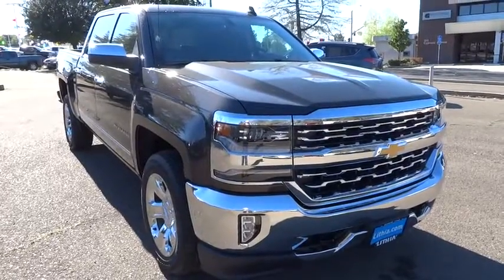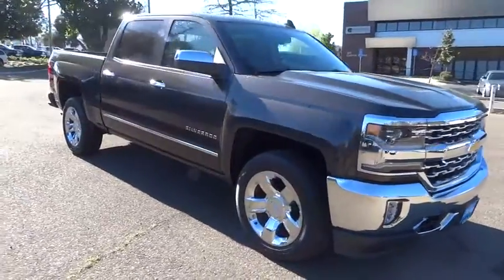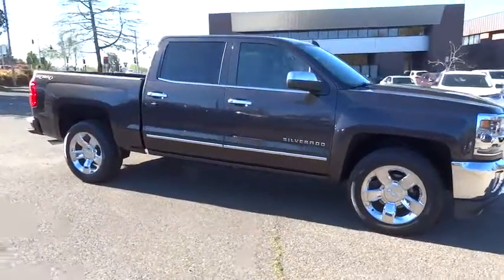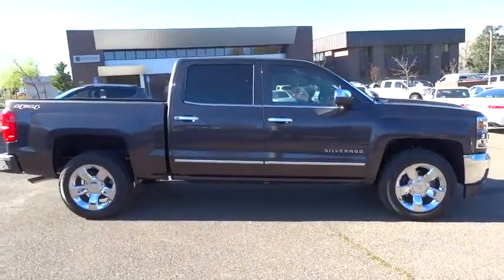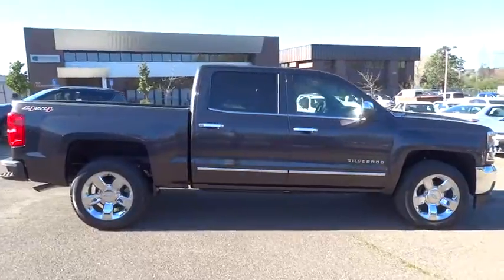2016 CHEVROLET SILVERADO 1500 Redding, Eureka, Red Bluff, Chico, Sacramento, CA GG241383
2016 CHEVROLET SILVERADO 1500
2016 CHEVROLET SILVERADO 1500 LTZ - Stock#: GG241383 - VIN#: 3GCUKSEC6GG241383

Heated Leather Seats, Navigation, 4x4, Trailer Hitch, LTZ PREFERRED EQUIPMENT GROUP, Back-Up Camera, Remote Engine Start, Satellite Radio. EPA 21 MPG Hwy/15 MPG City! LTZ trim, TUNGSTEN METALLIC exterior and JET BLACK interior SEE MORE!br /br /KEY FEATURES INCLUDEbr /4x4, Back-Up Camera, Satellite Radio, Onboard Communications System, Trailer Hitch, Remote Engine Start, Dual Zone A/C Keyless Entry, Privacy Glass, Steering Wheel Controls, Heated Mirrors, Alarm. br /br /OPTION PACKAGESbr /SPORT PACKAGE includes (RD2) 20 x 9 chrome wheels and (UQA) Bose Sound speakers. WHEELS, 20 X 9 (50.8 CM X 22.9 CM) CHROME, BOSE SOUND WITH 6 SPEAKER SYSTEM (7 speaker system including subwoofer when ordered with bucket seats), AUDIO SYSTEM, CHEVROLET MYLINK RADIO WITH NAVIGATION AND 8 DIAGONAL COLOR TOUCH-SCREEN, AM/FM STEREO with seek-and-scan and digital clock, includes Bluetooth streaming audio for music and select phones; USB ports; auxiliary jack; voice-activated technology for radio and phone; featuring Apple CarPlay capability for compatible phone. TRANSMISSION, 6-SPEED AUTOMATIC, ELECTRONICALLY CONTROLLED with overdrive and tow/haul mode. Includes Cruise Grade Braking and Powertrain Grade Braking (STD), SUSPENSION PACKAGE, HIGH PERFORMANCE, SEATS, FRONT 40/20/40 LEATHER-APPOINTED SPLIT-BENCH, 3-PASSENGER WITH (KA1) HEATED SEAT CUSHIONS AND SEAT BACKS includes 10-way power driver and front passenger seat adjusters, including driver/front passenger power recline, driver/front passenger power lumbar, 2-position driver memory and adjustable outboard head restraints. (STD), LTZ PREFERRED EQUIPMENT GROUP includes standard equipment, GVWR, 7200 LBS. (3266 KG) (STD), ENGINE, 5.3L ECOTEC3 V8 WITH ACTIVE FUEL MANAGEMENT br /br /Horsepower calculations based on trim engine configuration. Fuel economy calculations based on original manufacturer data for trim engine configuration. Please confirm the accuracy of the included equipment by calling us prior to purchase. br / Some of our used vehicles may be subject to unrepaired safety recalls. Check for a vehicle's unrepaired recalls by VIN